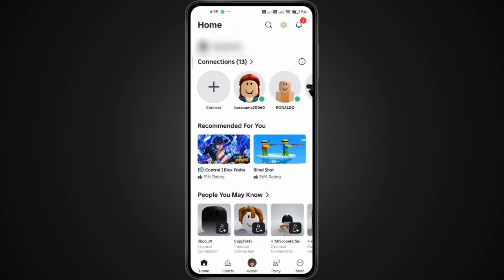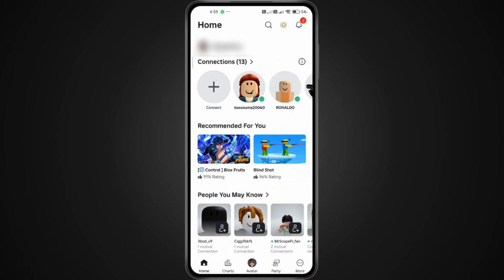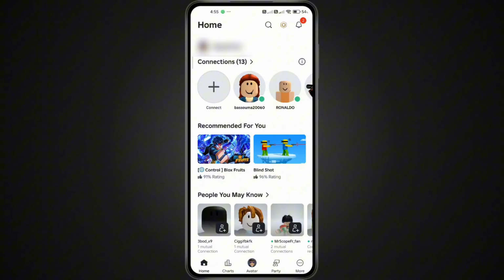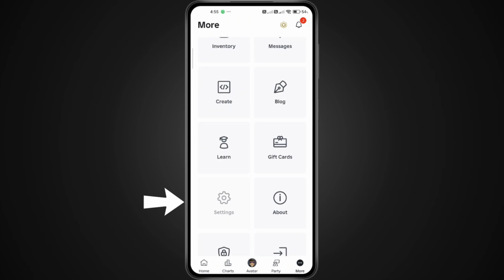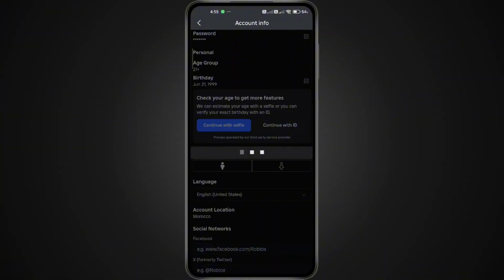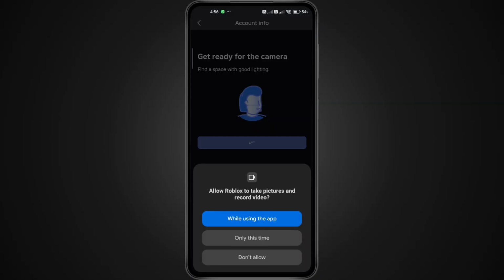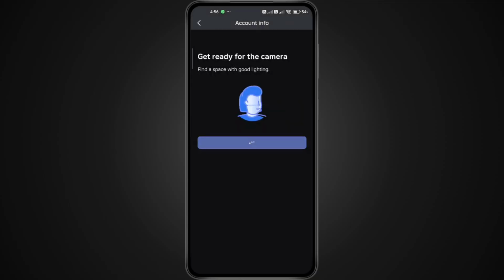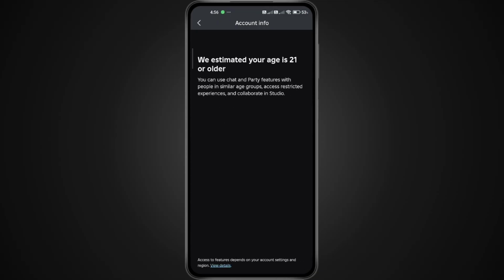How to Verify Your Age on Roblox - Unlock All Roblox Features (Roblox Age Verification)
In this detailed step-by-step tutorial, I’ll show you exactly how to verify your age on Roblox using your iPhone, Android phone, or tablet.
By following this quick and easy guide, you’ll learn how to unlock all Roblox features like voice chat, experience chat, and party chat in just a few minutes.

This video is perfect for anyone looking to fix Roblox age verification issues, and it works on all Roblox app versions for iOS and Android.